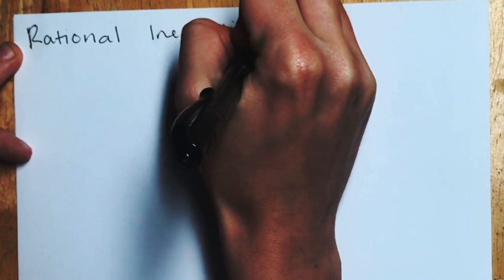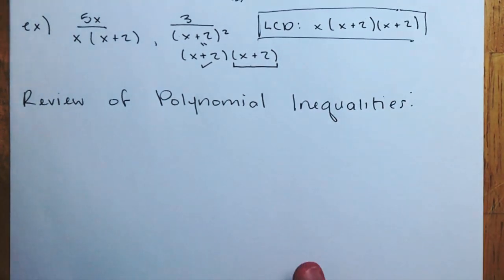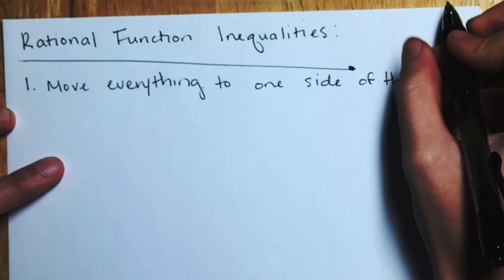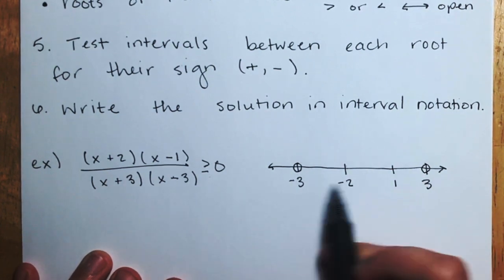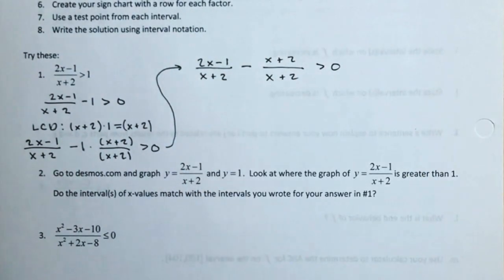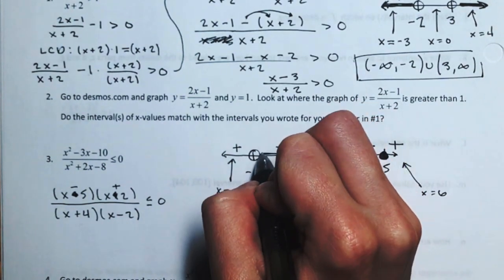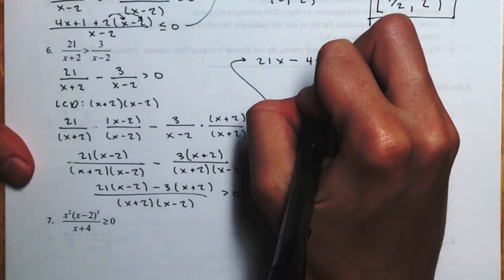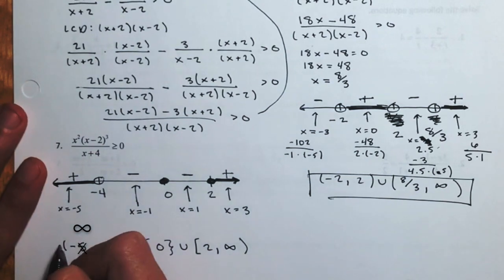Rational Inequalities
Online lecture on Rational Inequalities for Yvonne Chazal's Precalculus class.